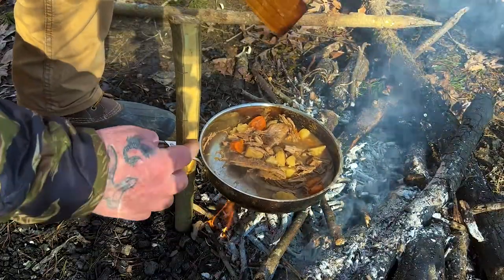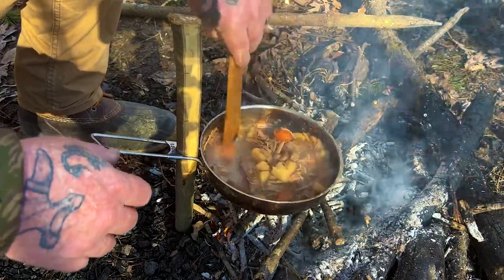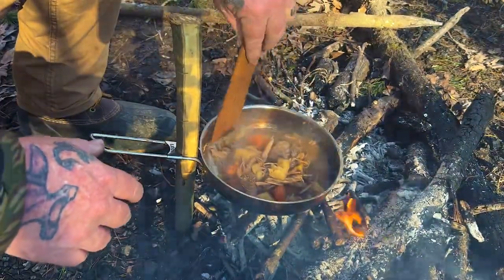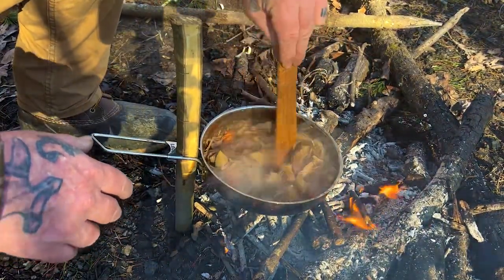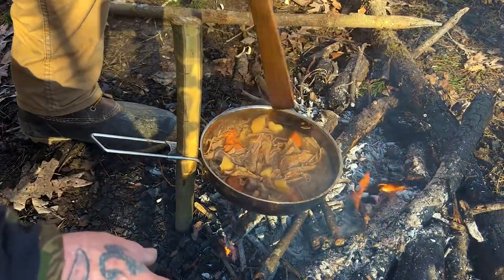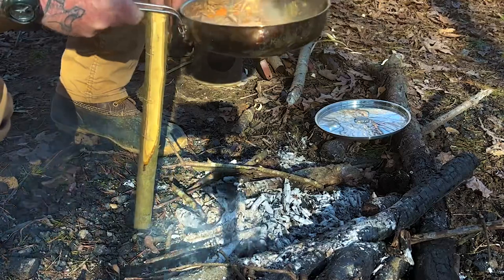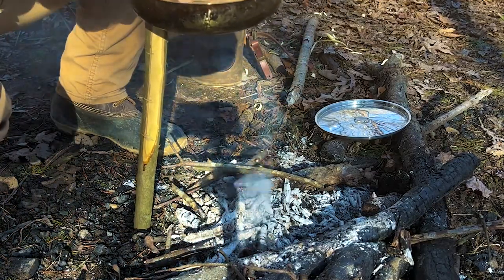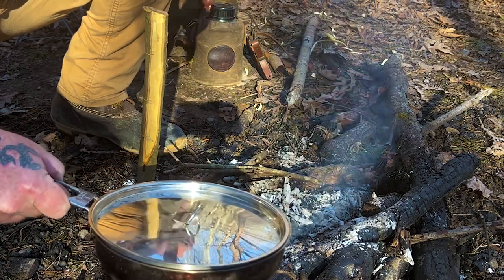Single Stick Pan Crane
Using a single stick to crane the Pathfinder Skillet
Selfrelianceoutfitters.com